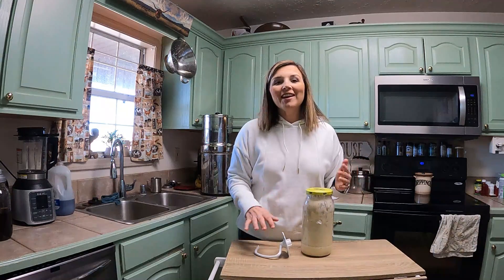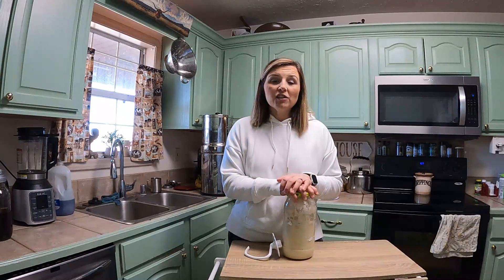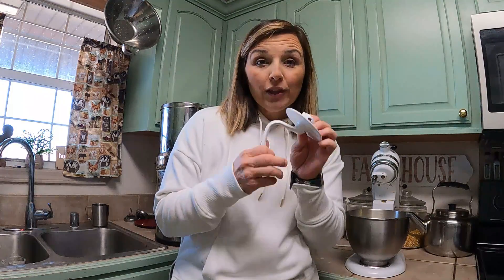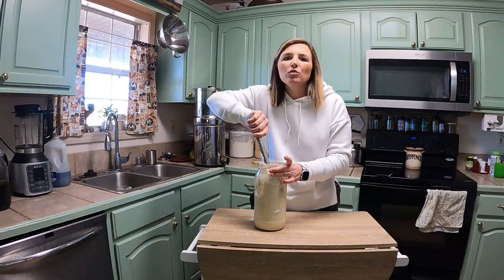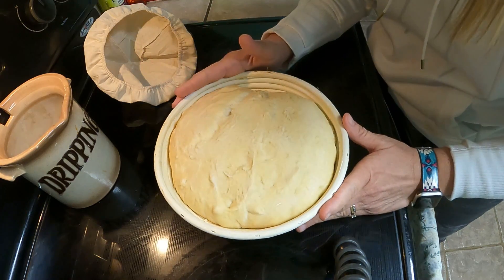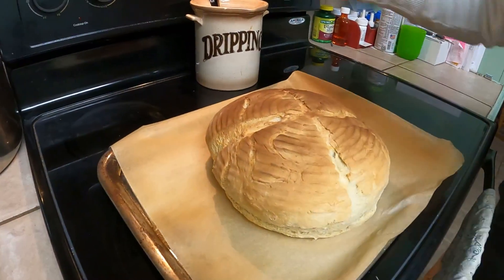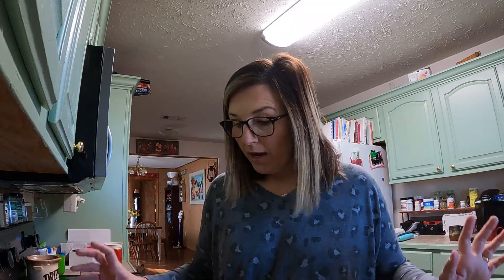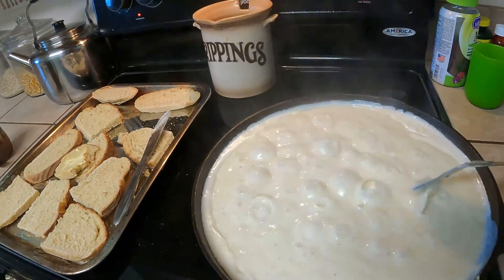This May Be My Favorite Sourdough EVER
This is my new favorite sourdough bread recipe!!
1 cup filtered water
1 tsp salt
3-4 cups flour
Follow directions in Video.